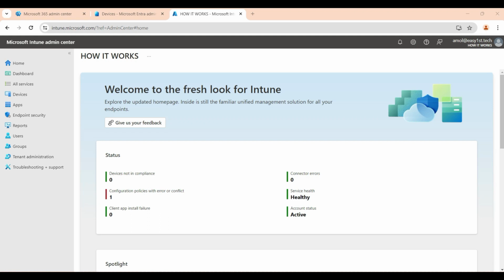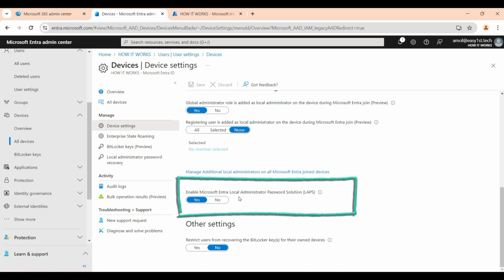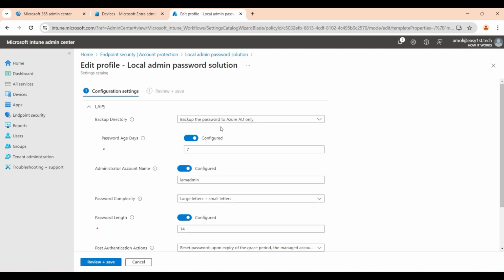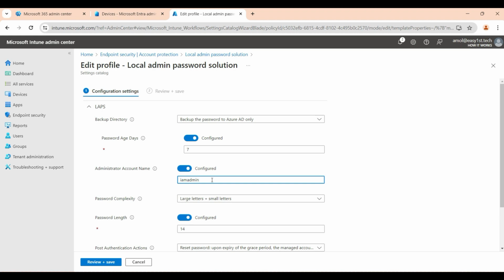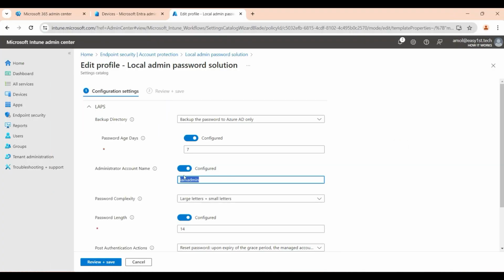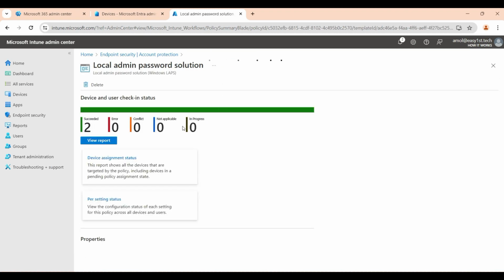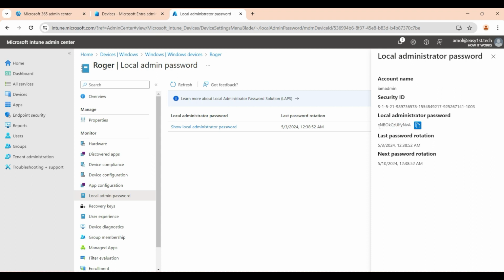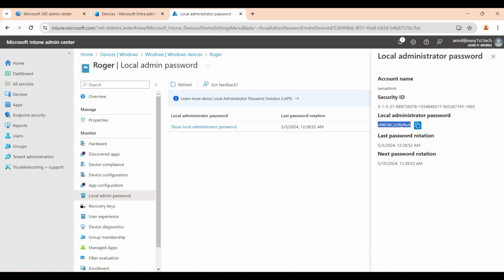Local Administrator Password Solution" (LAPS) | Intune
"Local Administrator Password Solution" (LAPS) is a Microsoft solution that automatically manages local account passwords on domain-joined computers. The goal is to mitigate the risk associated with the use of a common local account across multiple machines. When configured, LAPS automatically sets and rotates a unique password for the local Administrator account on each computer.
To create local User admin account
# Define the username
$username = "iamadmin"

# Check if the user already exists
if (-not (Get-WmiObject Win32_UserAccount | Where-Object { $_.Name -eq $username })) {
    # If the user doesn't exist, create a new one with administrator privileges

    # Define the password for the new user
    $password = ConvertTo-SecureString "YourStrongPasswordHere" -AsPlainText -Force

    # Create a new local user account
    $newUser = New-LocalUser -Name $username -Password $password -AccountNeverExpires -UserMayNotChangePassword

    # Add the new user to the Administrators group
    Add-LocalGroupMember -Group "Administrators" -Member $username

    Write-Host "User $username created successfully with administrative privileges."
} else {
    Write-Host "User $username already exists."

exchange online
Microsoft Intune
Endpoint manager